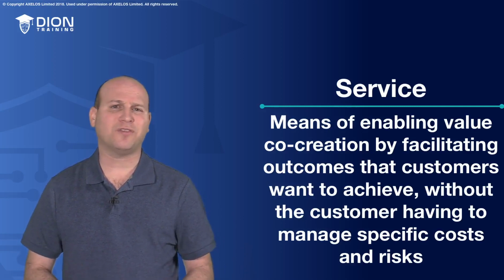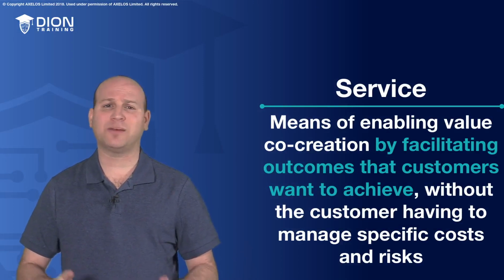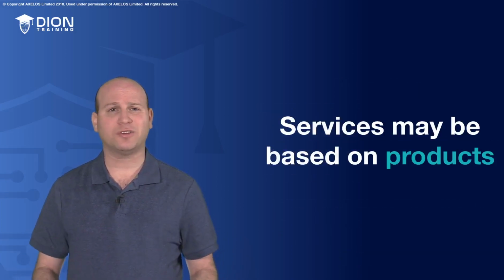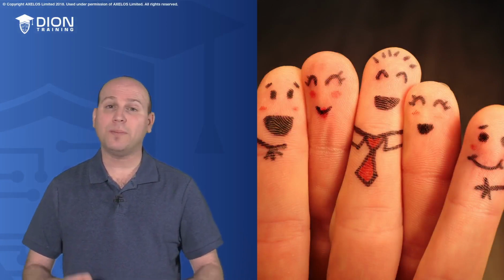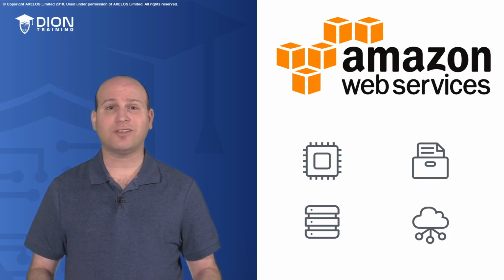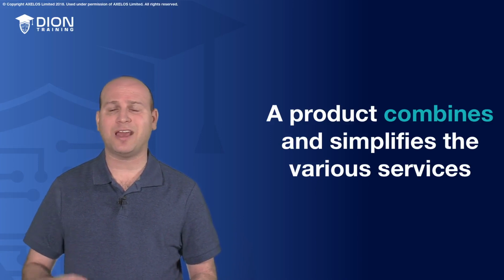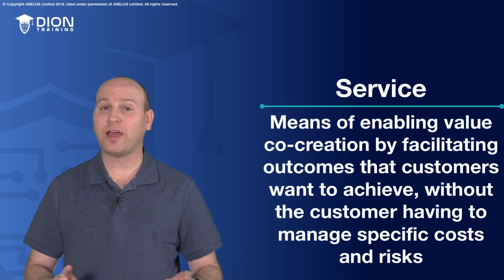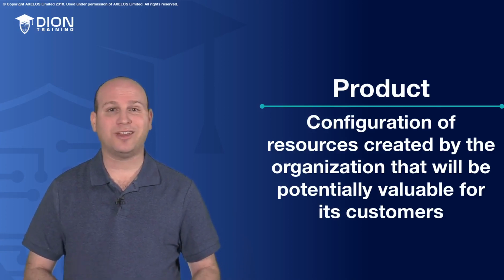Services and Products